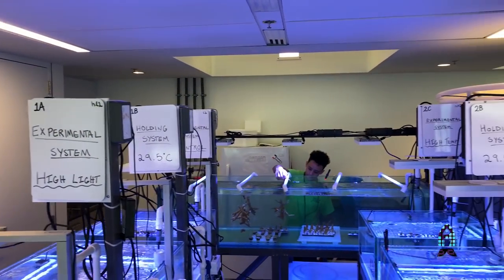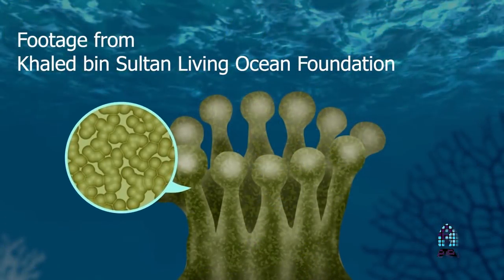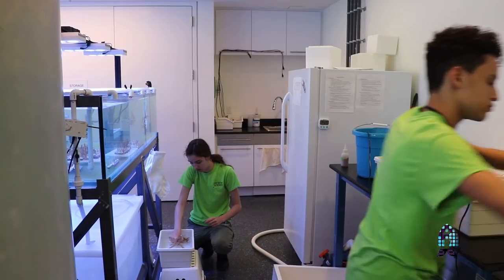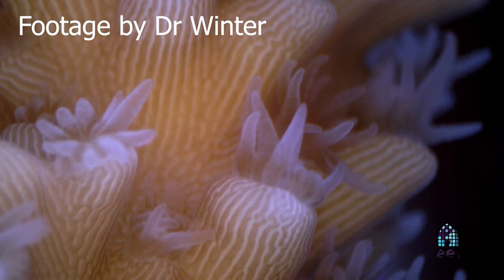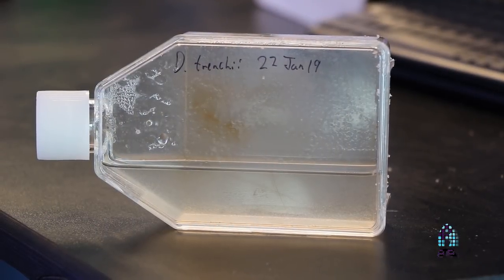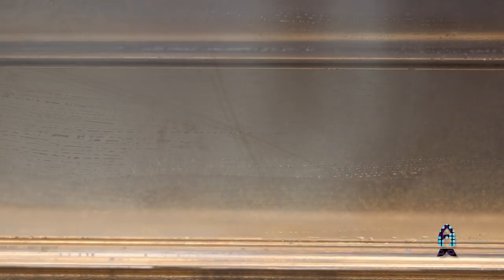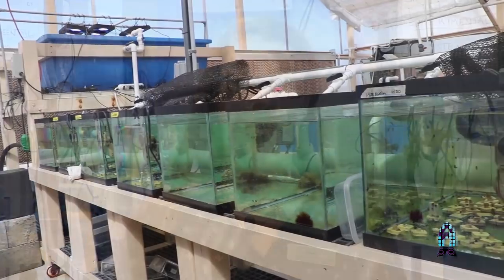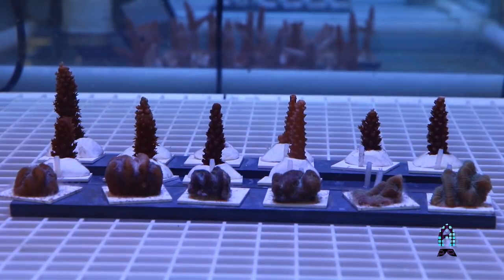Revolutionary method of saving/restoring corals from rising ocean temperatures.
For this video, we are heading out to downtown Miami in Florida to visit Dr. Rivah Winter who is an Inventor in Residence and Curator of Aquarium Content & Marine Science at Phillip and Patricia Frost Museum of Science. On a personal level, I feel that this video is possibly the single most important video that I have created this year and if you are following my journey of reefing world, world of aquaculture, world of reef conservation and restoration, this is the video to watch as this is the latest project that will greatly influence the outcome of coral restoration.

It's not a secret that our oceans are suffering. Constant rise in ocean temperature has been causing massive bleaching all over the world and many questioned if our restoration efforts futile due to our oceans still being warm. This is where Doctor Winter's work comes in. She's creating high light/ high temperature immune super corals to replant back into the wild. With latest technology at her disposal, she's been making breakthroughs that will for sure will leave an impression and make you look forward to her work to be implemented in the field.

Sit back, grab some popcorn and your choice of beverage and prepare to have your mind blown!